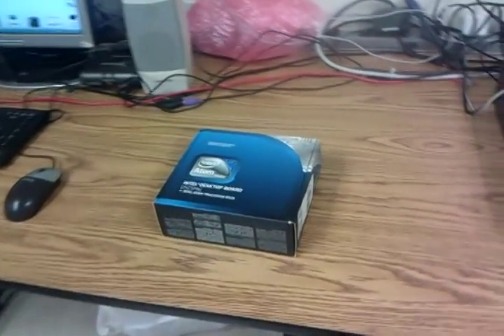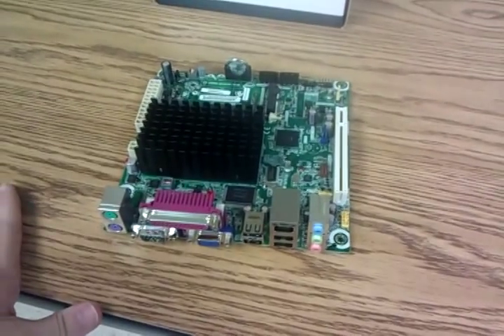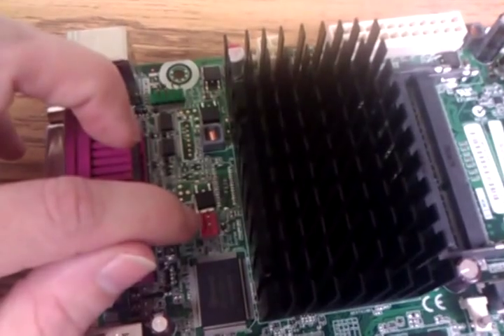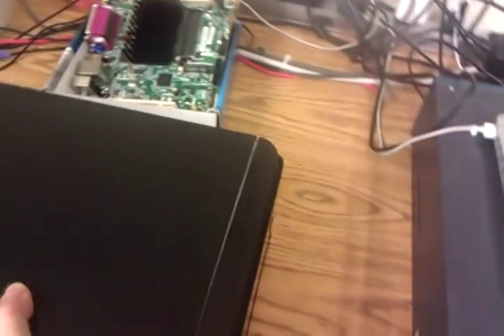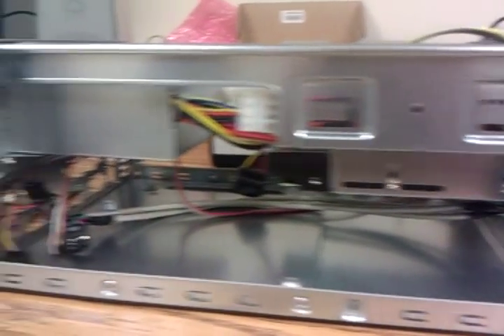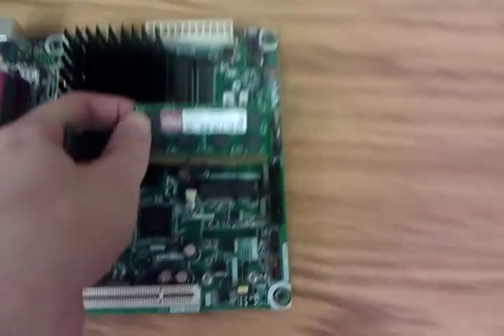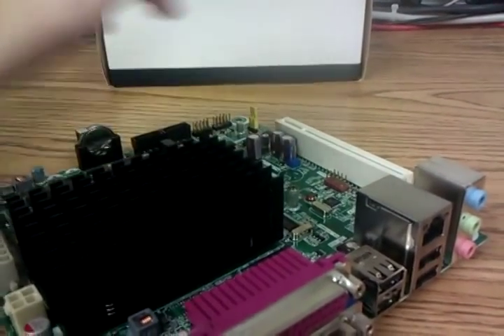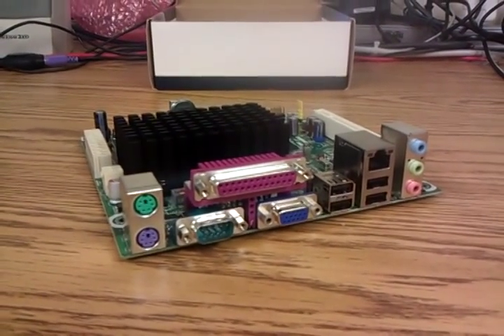Overview of Intel D525MW Atom Desktop Board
Just a quick overview of this unit that we use to build small telco-closet or entertainment center style devices.  Very quiet, few moving parts, good performance.

Used an Intel D525mw Dual Core 1.8Ghz Atom kit with an MI-008 case and power supply and standard DDR3 SO-DIMMs.

You can pick up the items on newegg if you want to build something yourself: